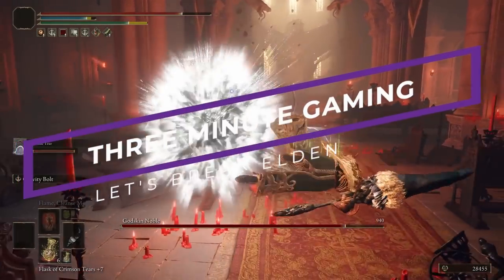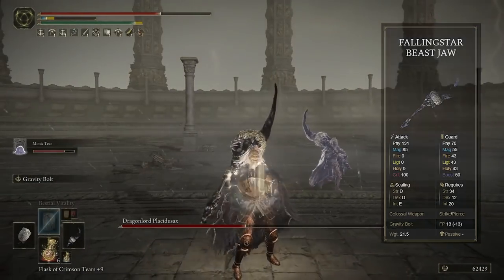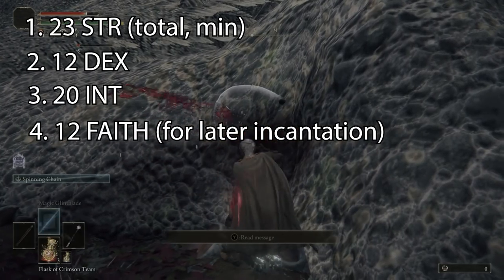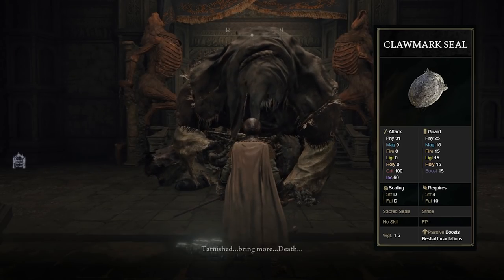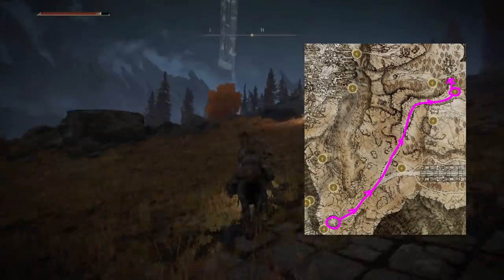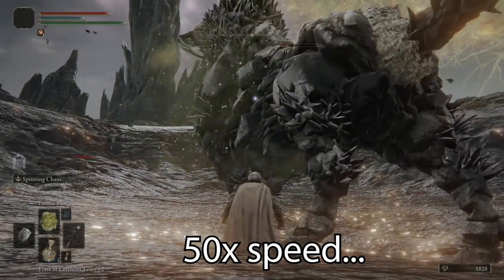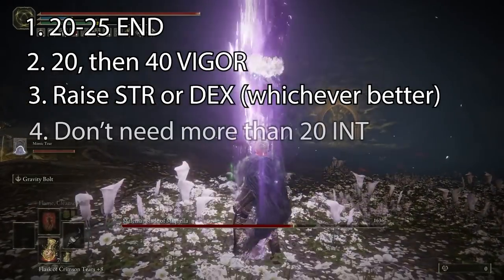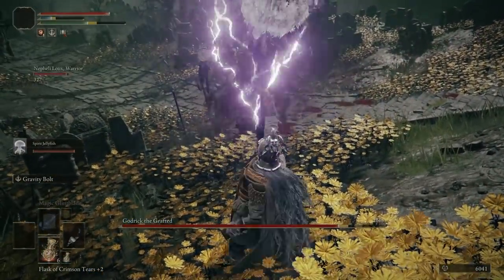OP IN ONE HOUR - Prisoner Elden Ring Beginner's Guide - Fallenstar Beast Jaw +6 is NUTS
WARNING: You can't handle this end game power at the start of the game. You'll become a god super early with this weapon.
We finally have the power to surpass Sword of Night and Flame. Remember when that got nerfed? Rough man, rough.
Luckily this bad boy is even stronger. Even better. And you can still get it from the start of the game. So if you want a guide that takes you from the start of the game to completely overpowered in just over an hour, this bad boy will get you there. Oh, and this build is end game approved, you need nothin besides the Fallingstar Beast Jaw.

00:00 - Introduction to Ultimate Power v2
00:31 - Part 1a The Weapon: Fallingstar Beast Jaw is Absurd
00:53 - Part 1b The Weapon: Gravity Bolt is Also Absurd
01:42 - Part 2a Intro Stuff: Picking our Class
01:54 - Part 2b Intro Stuff: Flail, Chicken Foot
02:09 - Part 2c Intro Stuff: Warp, Somberstone 6, Meteorite Staff
02:32 - Part 2d Intro Stuff: Disc, Runes, Soreseal
02:48 - Part 2e Intro Stuff: Starting Stats
03:13 - Part 3a Quest Stuff: We Need Deathroot
03:27 - Part 3b Quest Stuff: It's Time for a War Crime (Kill Alexander)
04:04 - Part 3c Quest Stuff: Deathroot, D, and Clawmark Seal
04:31 - Part 3d Quest Stuff: Poison Mist Incantation
04:50 - Part 4a More Stuff: Getting Disc #2
05:06 - Part 4b More Stuff: Blaidd Quest
05:32 - Part 5a To The Beast: Getting Through Lurnia
05:57 - Part 5b To The Beast: Atlas Plateau
06:11 - Part 5c To The Beast: Endless Ladders
06:35 - Part 5d To The Beast: Prepping for the Kill
06:45 - Part 6: Cheesing The Fallingstar Beast
07:43 - Part 7a +6 and Talisman: The Giant Smith and Amulets
08:06 - Part 7b +6 and Talisman: Getting to +6
08:32 - Part 8: Stat Distribution
09:02 - Part 9: How to Spam L2 (and you can jump attack I guess)
09:36 - Conclusion: Where To Go From Here?
10:18 - Ending